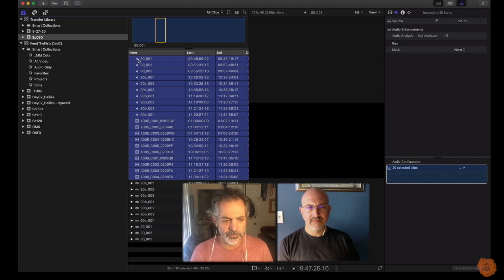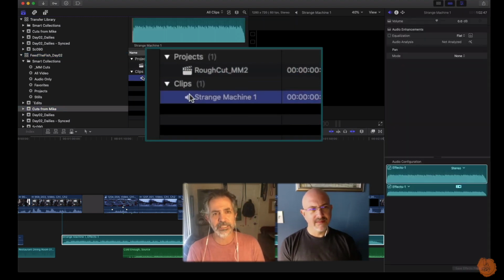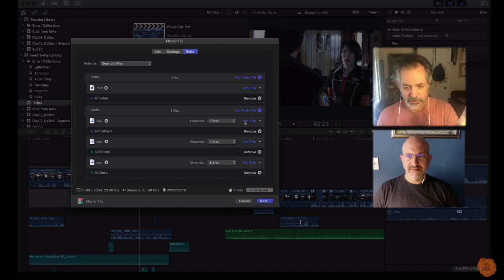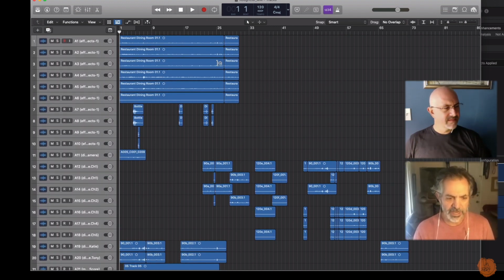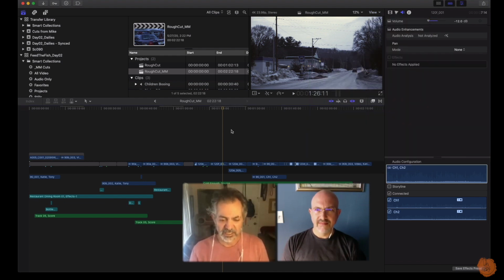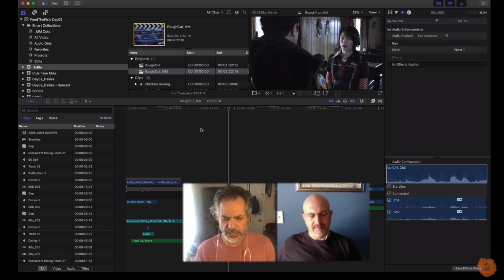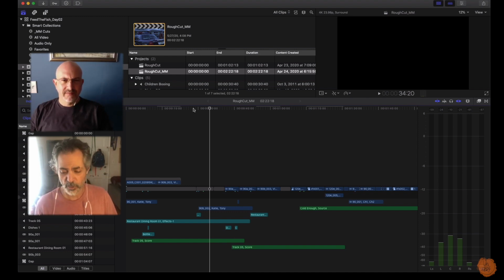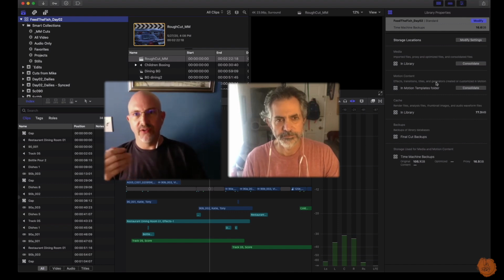Ep 5 - Sharing and Deliveries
Conversation about some key features of Apple's Final Cut Pro - X for people who are interested, but don't get it.

In this episode, we focus on sharing and deliveries with FCP X, how Libraries work and interfacing with other departments.

00:00 - Intro Sharing and Delivery
02:30 - Libraries Overview
04:37 - Transfer Libraries
07:22 - Transfer Libraries Order Of Operations
08:13 - Transfer Libraries Things To Look Out For
09:19 - Library Size Considerations
09:42 - Libraries Adding New Clips To A Cut
11:30 - Utilities For Collaborative Workflow
13:37 - Turning Over To Sound Post
14:23 - Exporting Reference QuickTime With Split Audio
16:46 - Export AAFs to Sound Post Via X2Pro
21:11 - 3rd Party EDL Export EDL-X
21:50 - Send To Resolve Via XML
23:19 - VFX Workflow
24:55 - Sharing to VFX
25:24 - Color Space Info
27:45 - Code Book Creation Producers Best Friend
29:33 - Screening Prep
35:19 - Consolidated Libraries
36:50 - Archiving Project Libraries And Software Tip